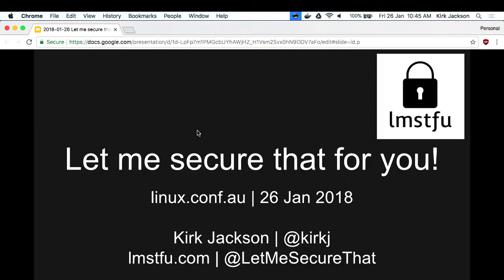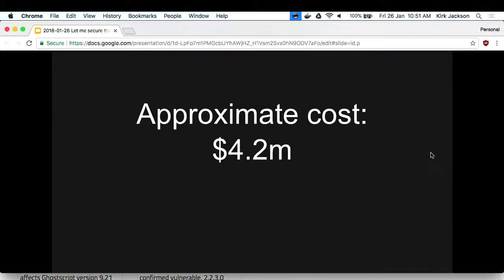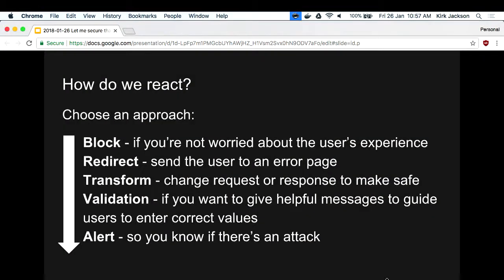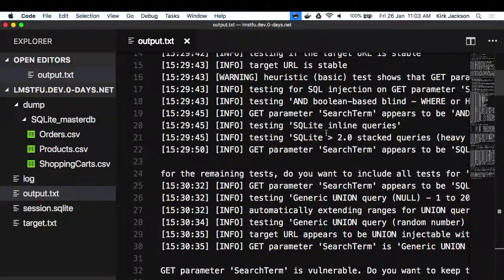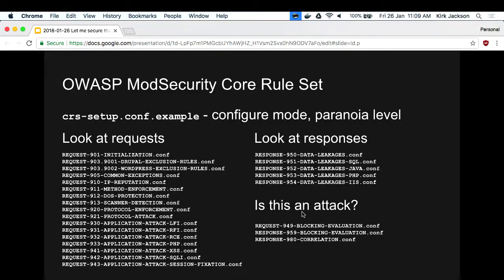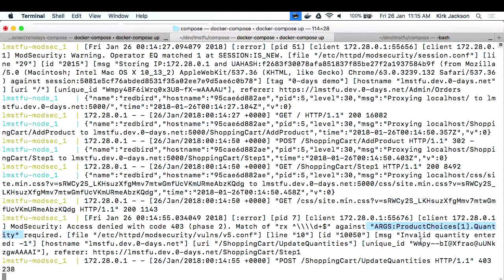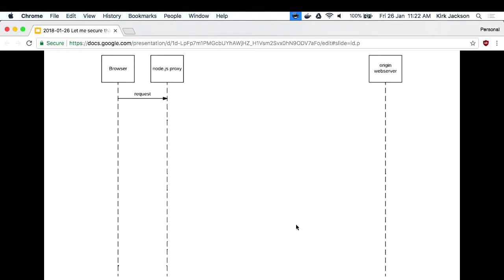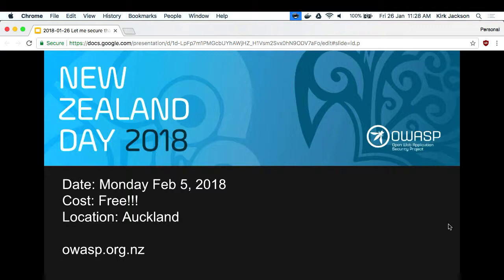Let me secure that for you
Kirk Jackson

Writing secure applications is hard, and often vulnerabilities are found after your application has already been released to production.

But what happens if you’re not able to fix the vulnerabilities quickly? If you don’t have the source code? Or if the vulnerable application is “Enterprise Software”, and you aren’t ever going to be able to fix it? Wouldn’t it be great if the someone else could secure your website for you?

In this talk we describe the approach we use to shield customer’s websites when all other avenues have failed, or when urgency requires a fix as soon as possible. This process of virtual patching works well in the real world, and allows people to have comfort that all their known vulnerabilities are fixed and their applications are as secure as can be.

This talk demonstrates the process of virtual patching using a suite of open source tooling that you can go back to your company and use straight away - tools like ModSecurity and node.js. Our approach is different to the typical approach of WAF vendors, and avoids false-positives by only patching exact, known vulnerabilities discovered in a penetration test, and so we avoid the risk of affecting legitimate users.

We will show how ModSecurity works, including patching some OWASP Top 10 vulnerabilities using ModSecurity rules. We will then discuss how to fix more complex business logic flaws by writing javascript code running in node.js. This allows you to rewrite traffic to and from your website, track the state of users, sessions and requests, and fix complex issues that cannot be done using a WAF on it’s own.

Prior knowledge: This talk assumes understanding of the HTTP protocol, and common OWASP Top 10 vulnerabilities. Some experience reading Javascript would be useful, however the examples presented should be explained in a way that makes sense to non-coders.